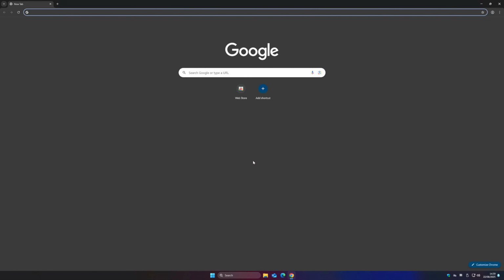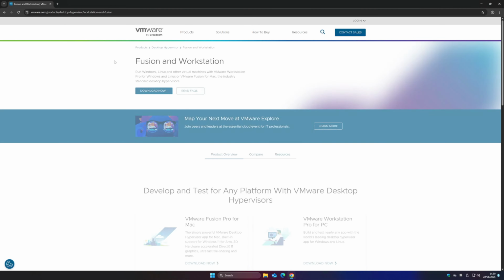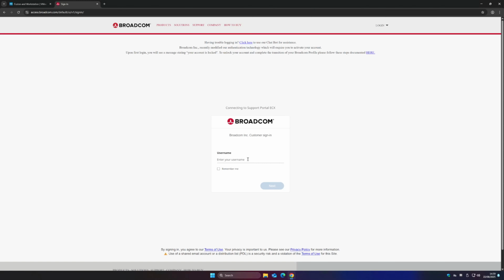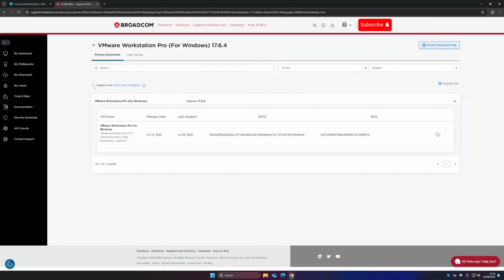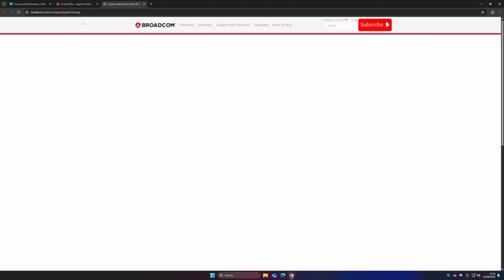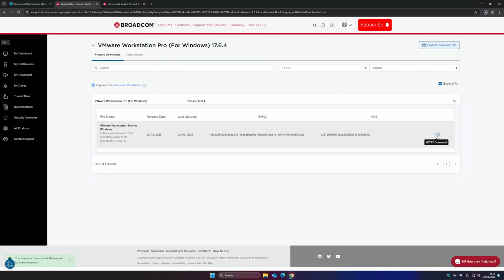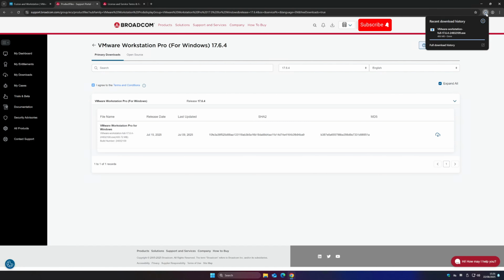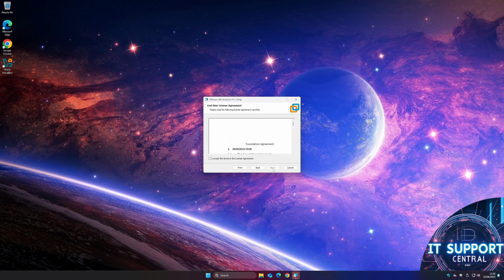How to Install VMware Workstation Pro on Windows – Beginner Friendly Tutorial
Learn how to install VMware Workstation on Windows 10 or Windows 11 in this step-by-step tutorial (2025).
This beginner-friendly guide will show you how to download, set up, and run VMware Workstation so you can start creating your own virtual machines today.

How to set up your Broadcom account

How to install VMware Workstation on Windows

How to create your first virtual machine

💡 Perfect for beginners who want to get started with virtualization and run multiple operating systems on the same PC.